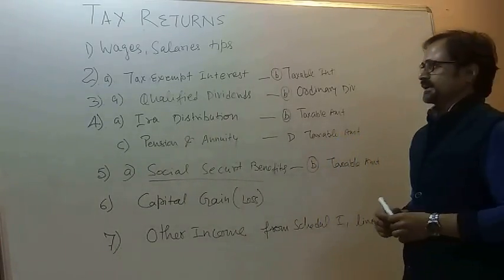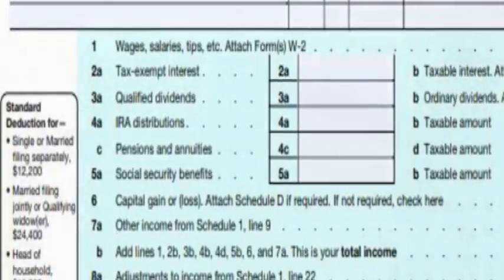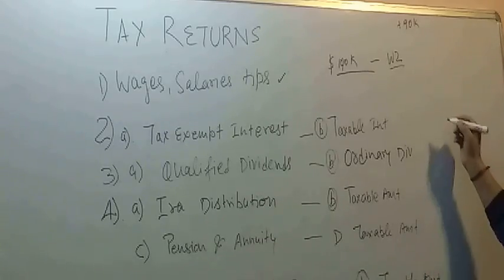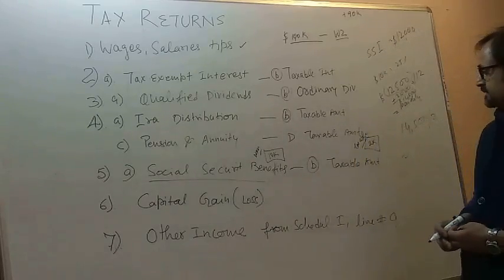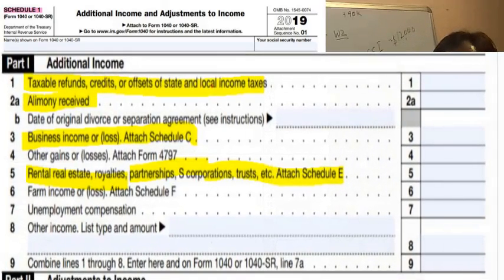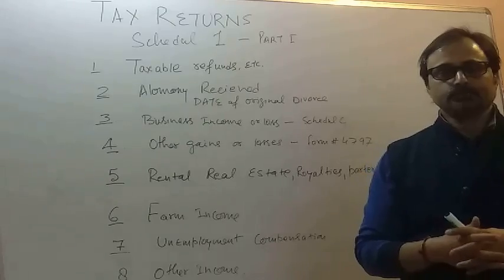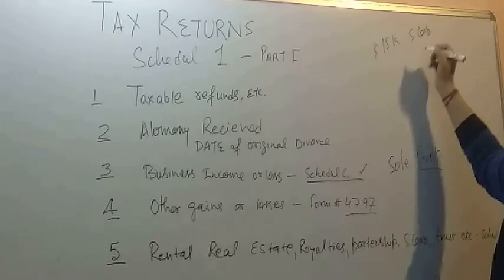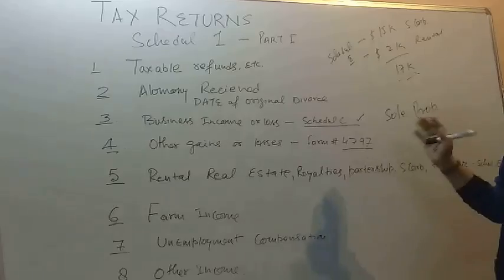Identify Taxable & Non-Taxable Income on Tax Returns - 1003 Session # 29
Tax Returns - 1040
Income lines - Wages, Salary, Tips, etc.
Pension,
IRA,
SSI
Taxable & Non-Taxable Income
What portion of Income need to be grossed up!